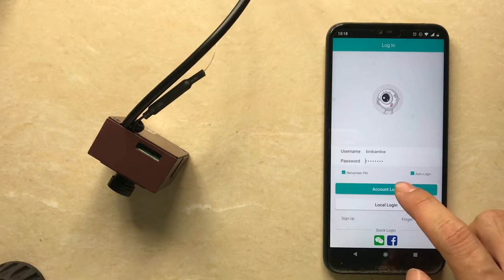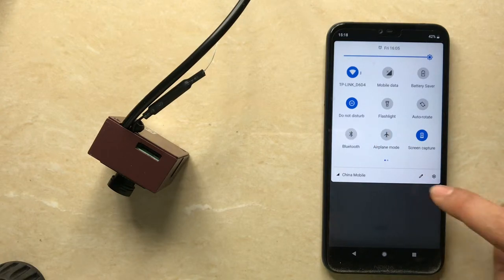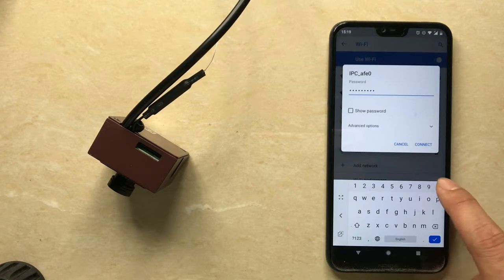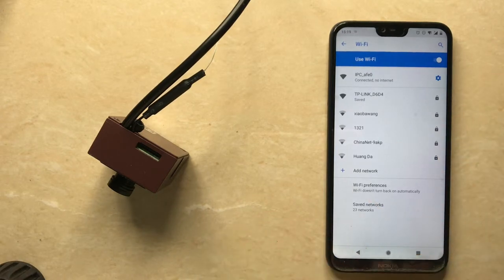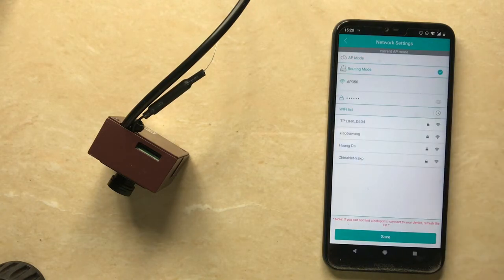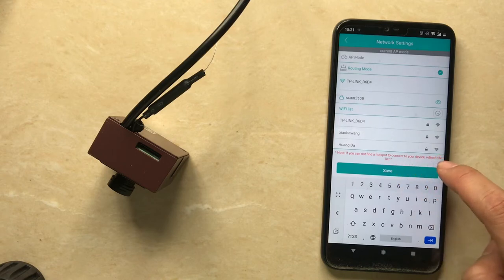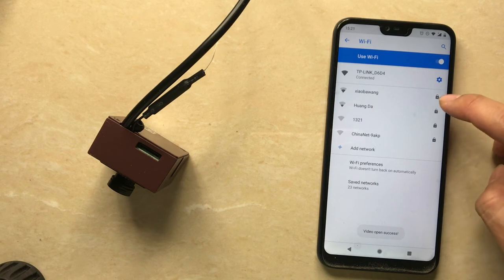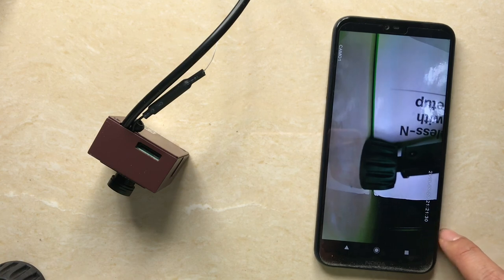Hook up birdhouse camera to WiFi Android